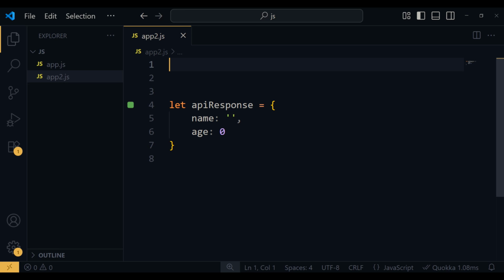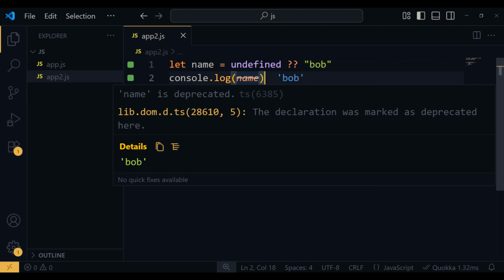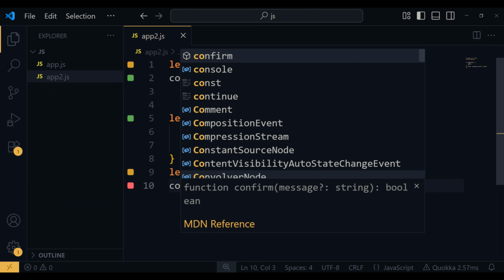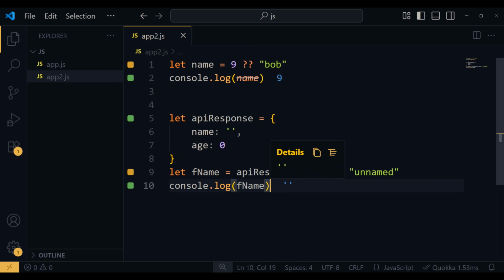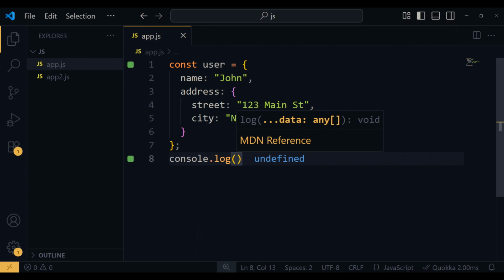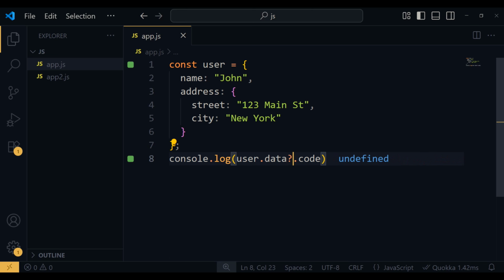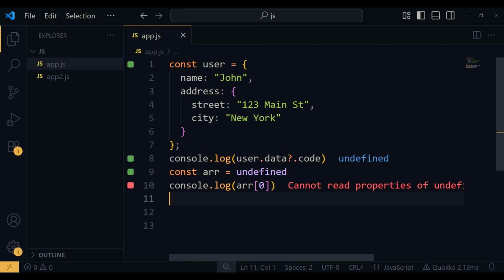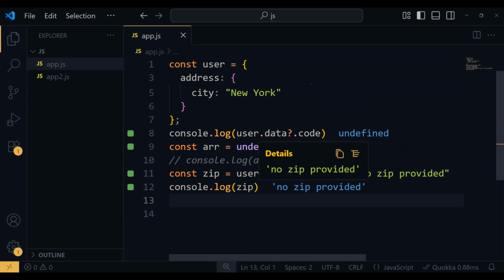The JavaScript Trick That Saved My App! 🔥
In this video, we dive deep into Optional Chaining (?.) and Nullish Coalescing (??) — two powerful operators that help you write safer, cleaner, and bug-free code in JavaScript.

🧠 Learn how a?.b?.c prevents runtime errors
🔥 Understand the real difference between || and ??
🪤 See common mistakes that even senior devs make

Whether you're a beginner or experienced developer, this is one JavaScript trick you can't afford to ignore in 2025.